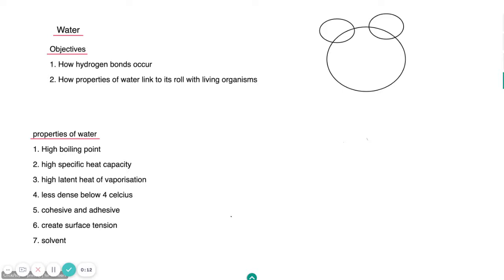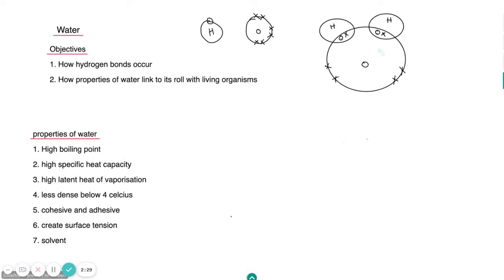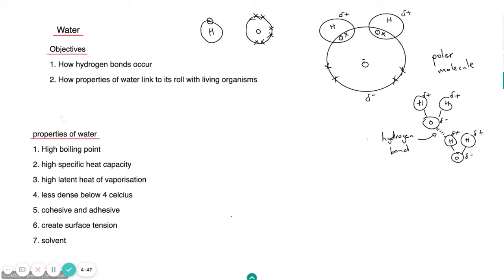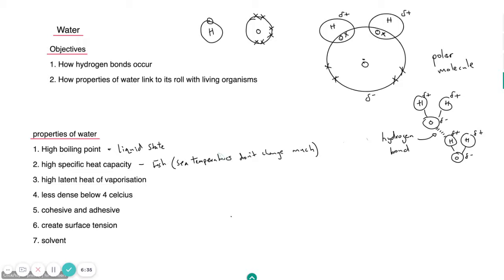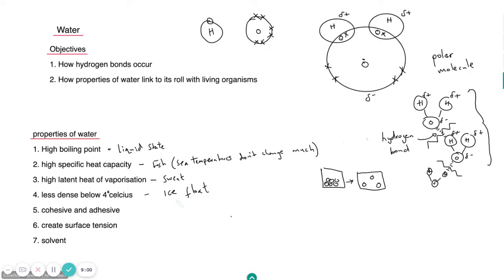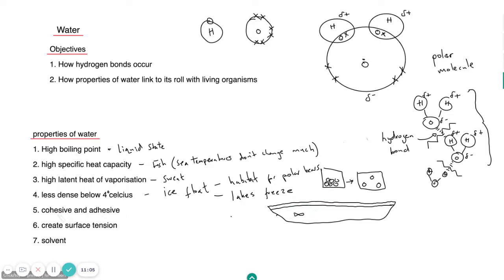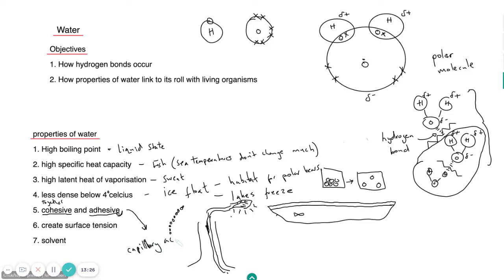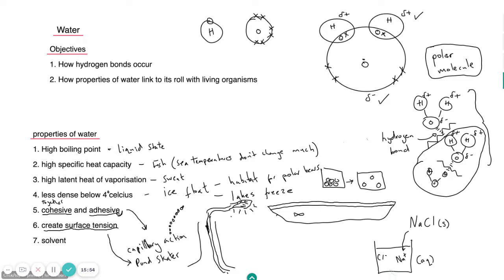Water OCR biology H420 2.1.2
OCR H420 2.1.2 Properties of water

Essay question (10 marks)
Water is a polar molecule - Why is this? and what properties emerge?  Link these properties to living organisms.